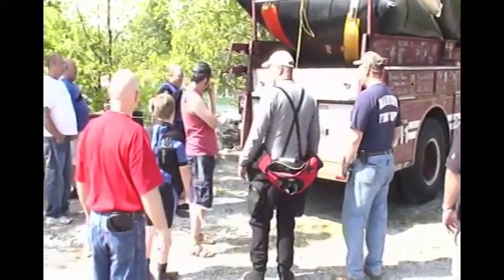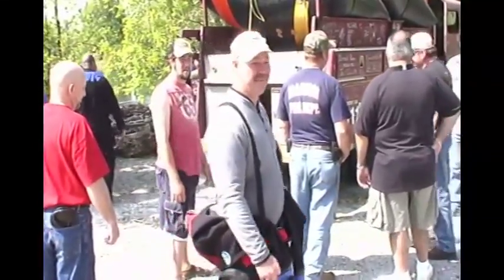Fire Truck Sinks @ Mermet Springs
On May 10, 2008 this 15,000lb fire truck was pushed into the water at Mermet Springs in Southern Illinois for our divers to visit.  Don't worry, it was cleaned and the engine, transmission and all grease and oil was all removed.  Three 6000lb lift bags were attached to the truck to hold it at a shallow depth until it was lowered to a depth of approx. 45 feet.  A new rope line goes from the front of the Fire Truck to the existing submerged train car.